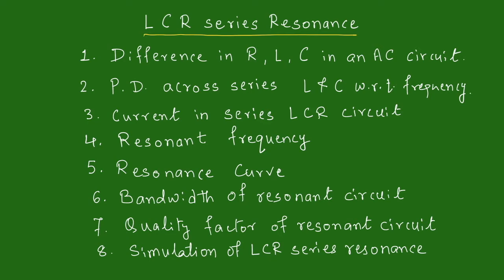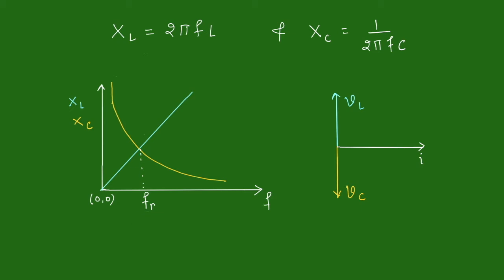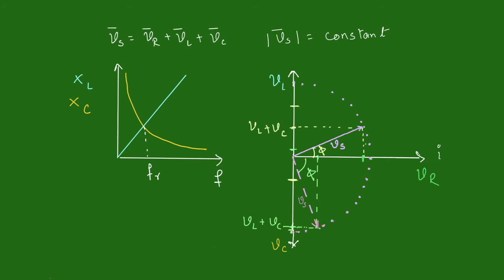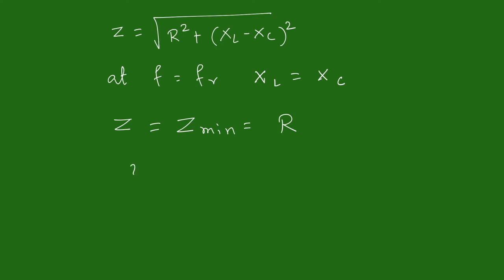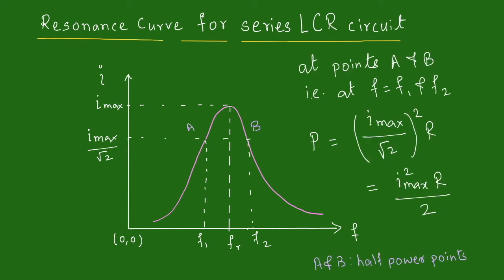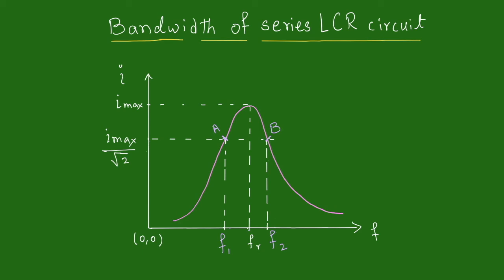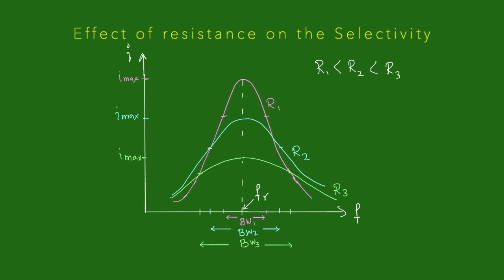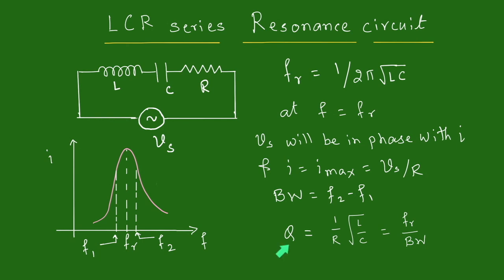experiment with lcr series circuit | lcr resonance circuit | spbodhane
# experiment with lcr series circuit lcr resonance circuit series resonance circuit lcr circuit spbodhane electronics in simple way

1:07    difference in functioning of L, C, R in ac circuit
4:04    reactances of L & C w.r.t. signal frequency
5:26    potential difference across L & C in series w.r.t. frequency
6:02    phase diagram for signal voltage and current in the circuit
9:46    potential difference across resistor in the circuit w.r.t. frequency
10:41  current in the circuit at resonant frequency
11:42  impedance in the circuit w.r.t. signal frequency
12:57  defining resonant frequency
14:32   resonance curve
15:03  defining cut off frequencies
15:18  half power points
17:00  true power w.r.t signal frequency
17:42  average power consumed by L, C & R
19:20  defining bandwidth
20:52  resonance curve with log f
21:21  Q factor
23:36  selectivity of the circuit
23:44  effect of series resistance on selectivity
26:04  Summary